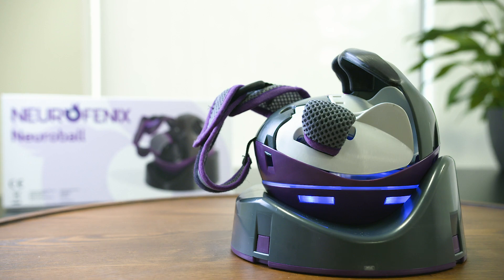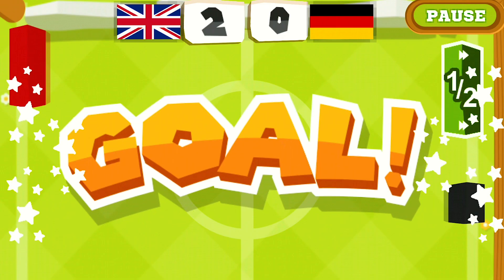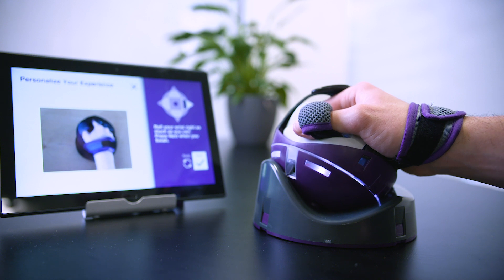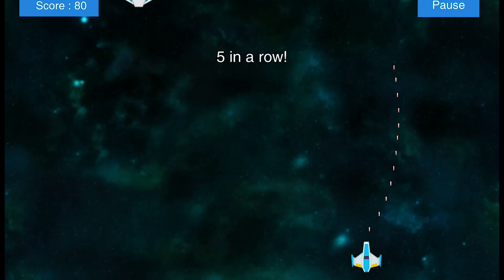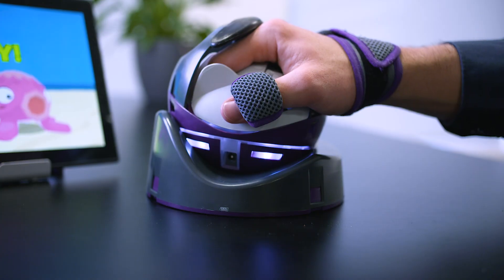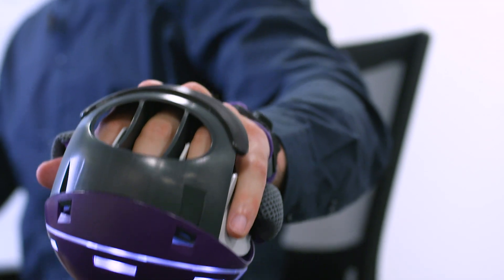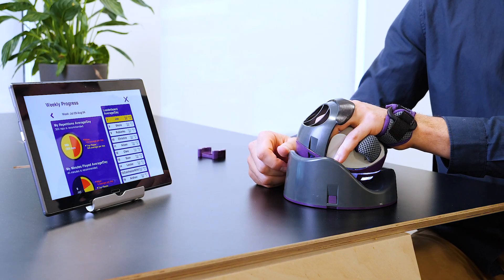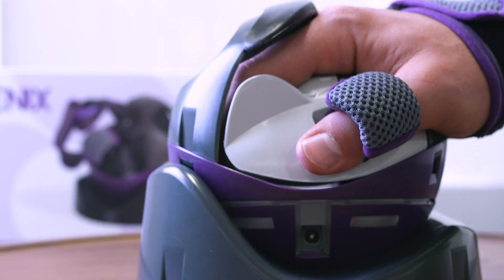The NeuroBall - Stroke rehab for the home by Neurofenix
Physiotherapist Daniel Scott demonstrates the Neuroball and shows why it's the best way to recover from a stroke at home.
Interested to learn more?

The Neurofenix NeuroBall is a smart controller that trains all key arm and hand movements, adapts to your ability, and measures your progress over time.

Different virtual activities and games make it fun and easy to train your fingers, wrist, forearm, elbow and shoulder!

High intensity, high dose, and high quality therapy improves arm and hand function even years after a stroke! The evidence shows the higher the dose, the better the recovery. But stroke survivors often find it difficult to reach this dose due to the boring and repetitive nature of training.

That's why Neurofenix created the NeuroBall, to make high quality arm and hand rehab accessible and engaging!